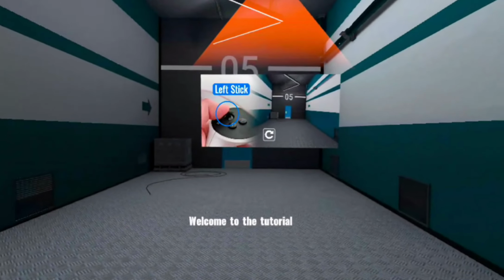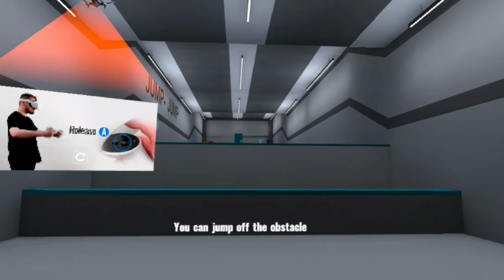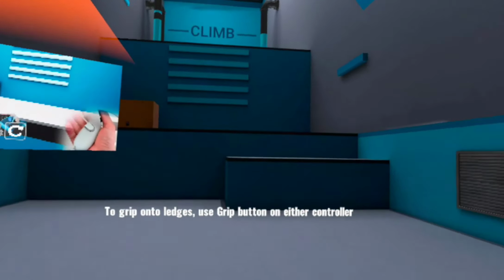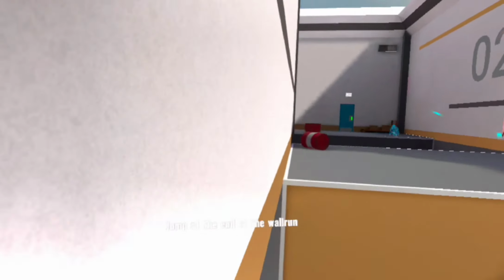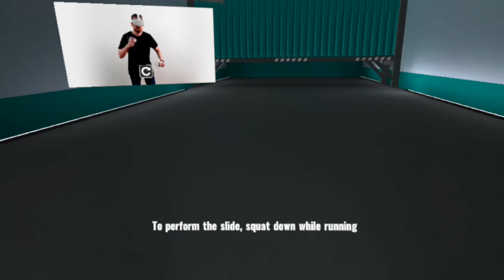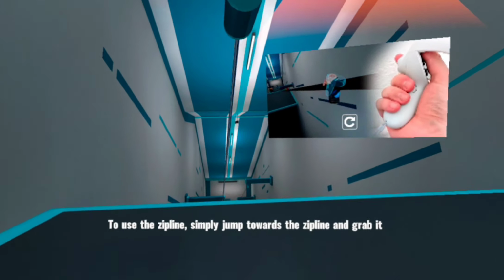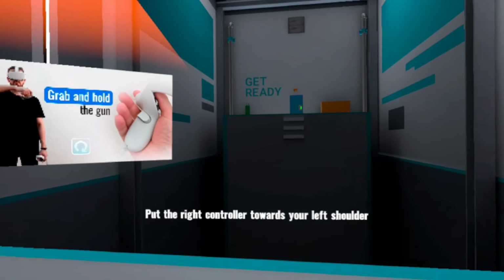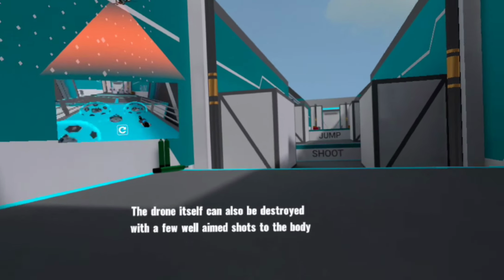STRIDE/PARQOUR 🏃‍♂️ RUNNER🤪 Tutorial run/hard as sh**